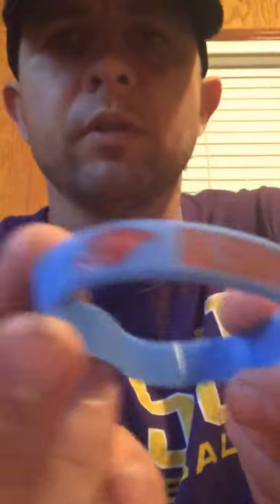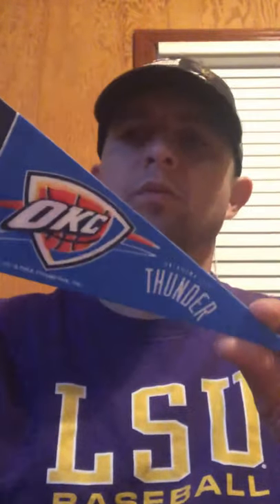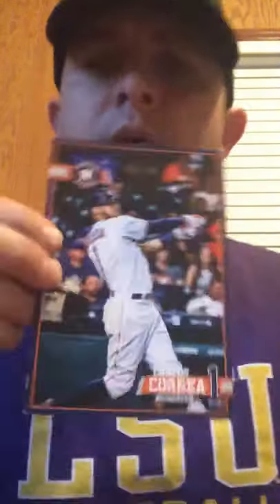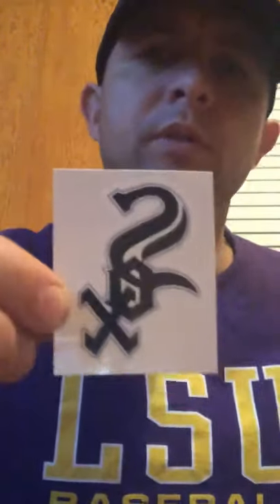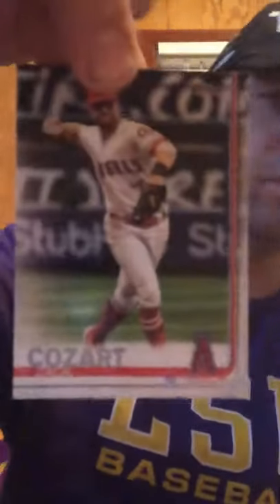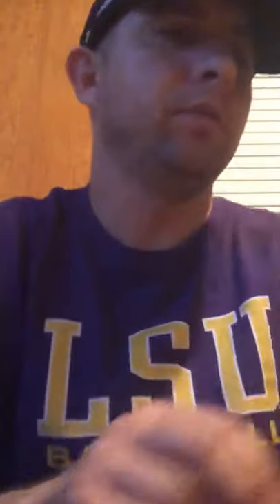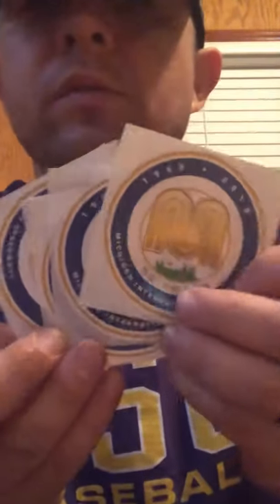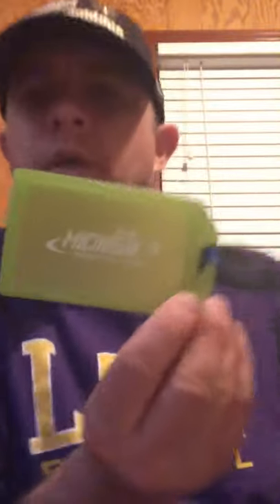Fanpacks vlog#4 Christmas 2019 NBA MLB